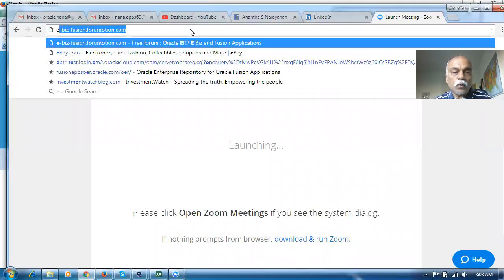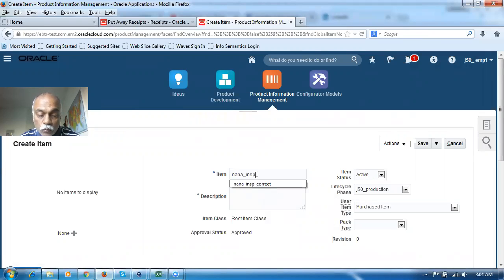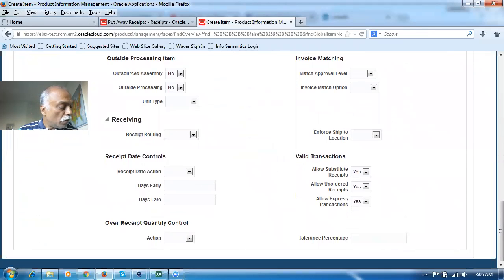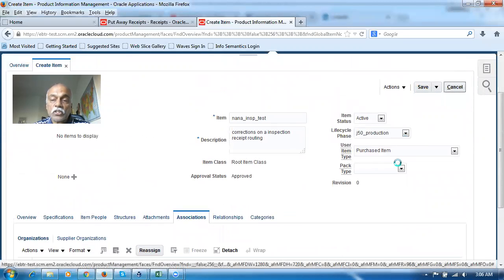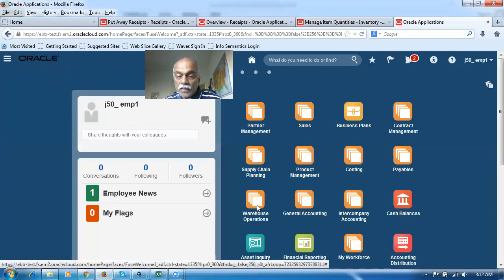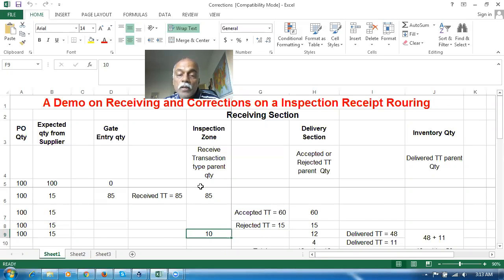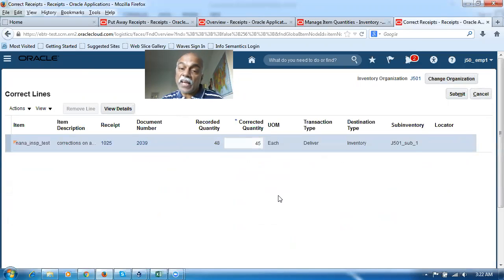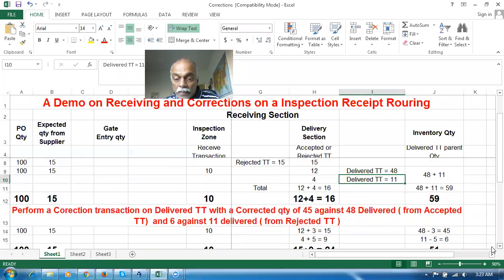Material Corrections on an Inspection Receipt Routing in Fusion Applications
Oracle Supply Chain Management Training - I will mentor you if struck...During Practice   oraclenana.com Material Corrections on an Inspection Receipt Routing in Fusion Applications

I conduct training on Fusion Procurement and Inventory.

Nana
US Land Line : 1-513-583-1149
Skype :  apps.nana